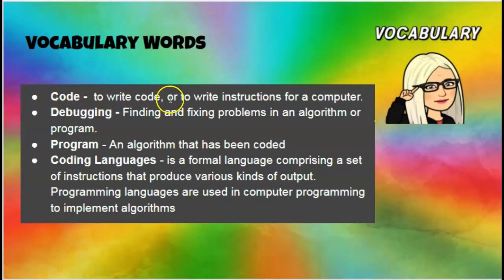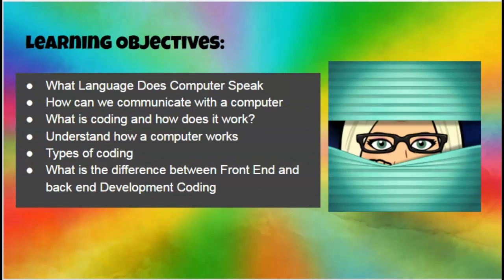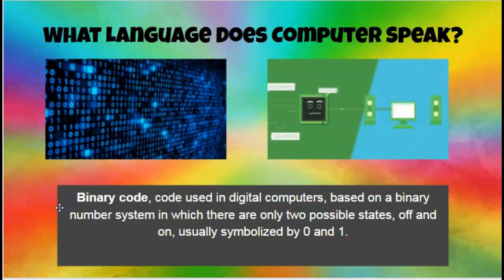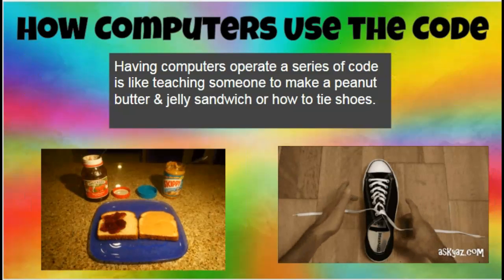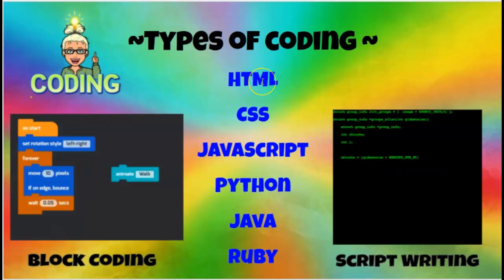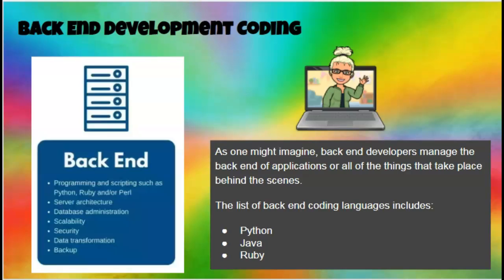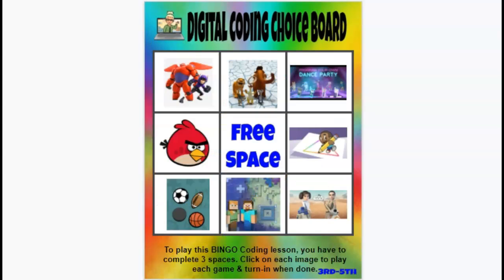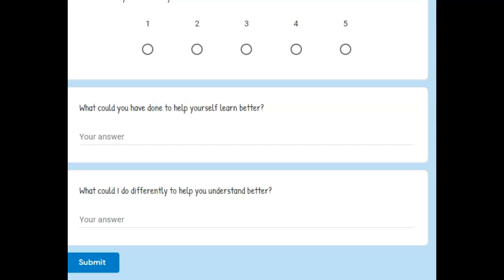Introduction to Coding ~ Learn to Code